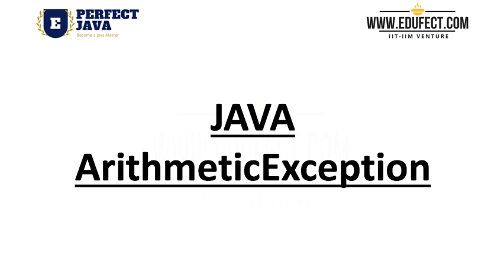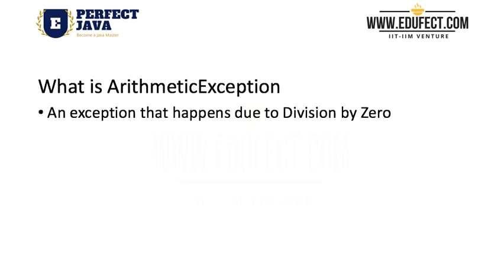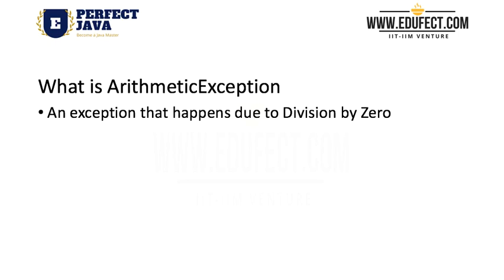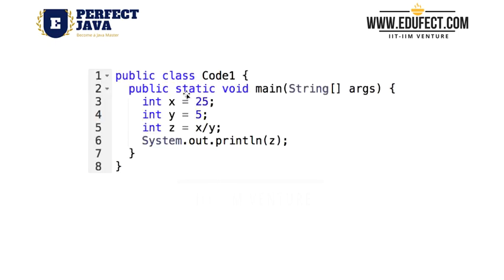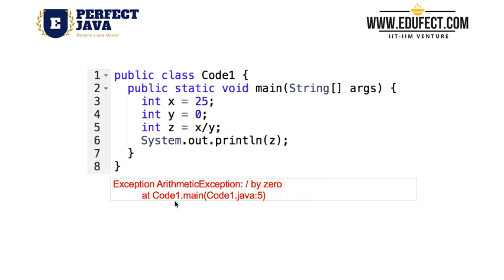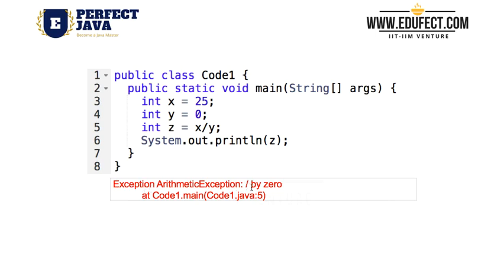Perfect Java - Exceptions : ArithmeticException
ArithmeticException are an Unchecked (RunTime Exception) that occur when a number is divided by zero.